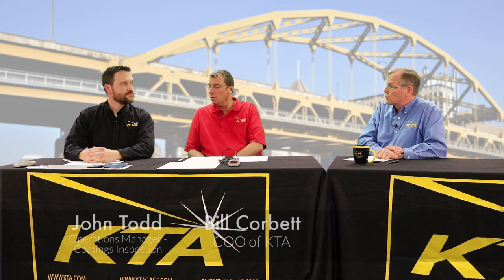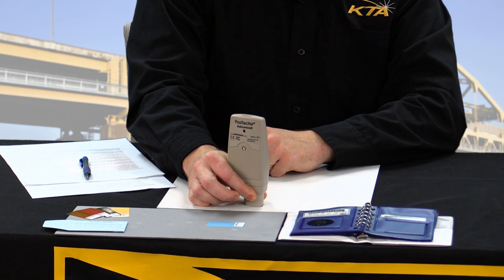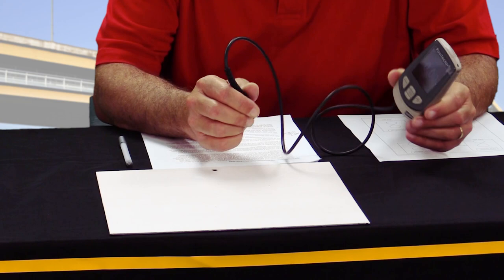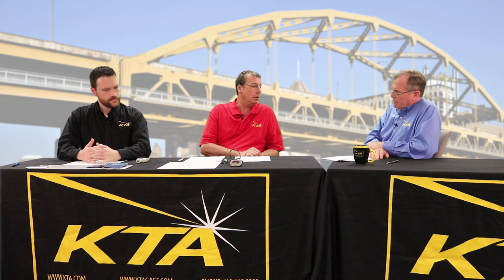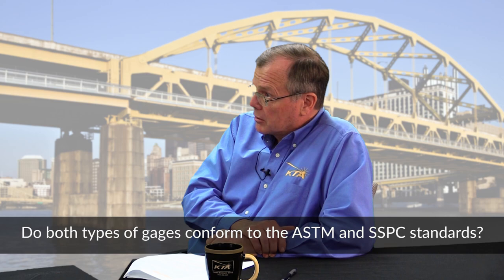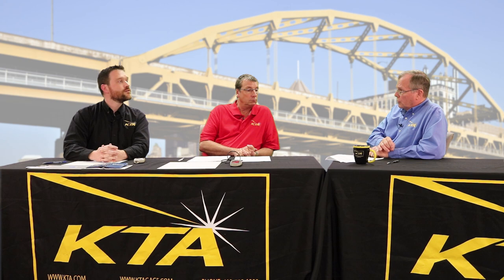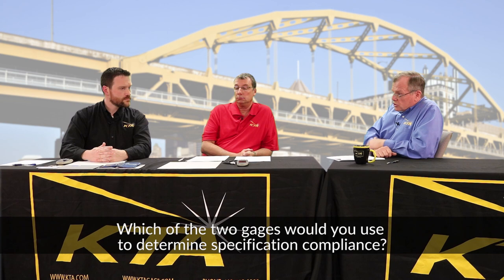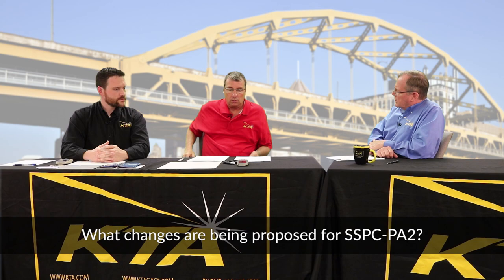KTA Podcast #6 - Dry Film Thickness Measurement: Scanning Probe vs. Standard Probe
Need any of the instruments mentioned in this video, or any other coatings inspections gages? Have questions? is your home for Instrumentation, Service, Repair, Calibration, Certification, and much more!

John Todd discusses the traditional methods of individual readings. John was previously contractor with a lot of hands on field experience with the instruments. He is currently KTA's Operations Manager for Inspection Services.

Bill Corbett touches on the scanning probes. Bill is active in ASTM D01.23, which develops the standard for D7091 for dry film thickness. He's also the Chairman of the SSPC Committee for SSPC PA-2. He is currently KTA's Chief Operations Officer.

Visit KTA University for articles, videos, and other content relating to the Industrial and Commercial Coatings Industry:

Visit KTA Gage to browse our vast catalog of a Coatings Inspection Instruments for purchase: